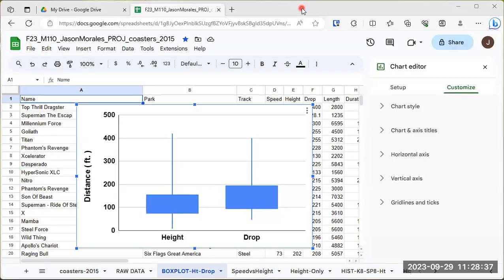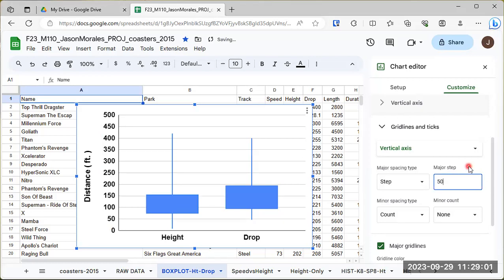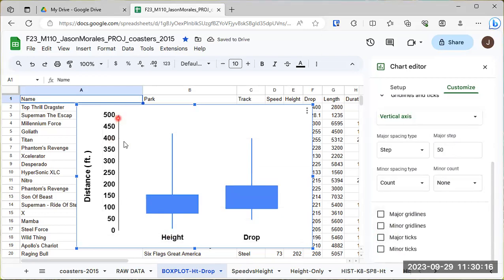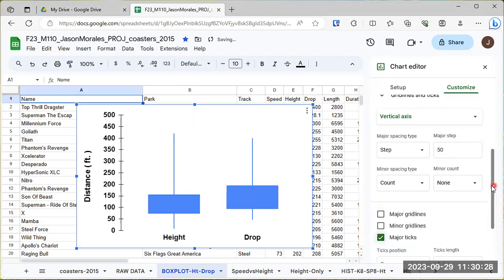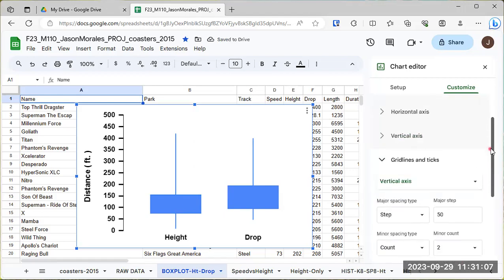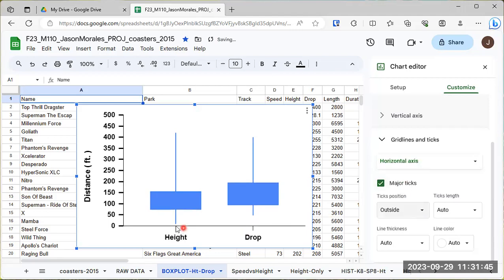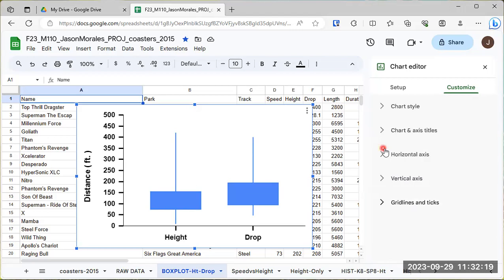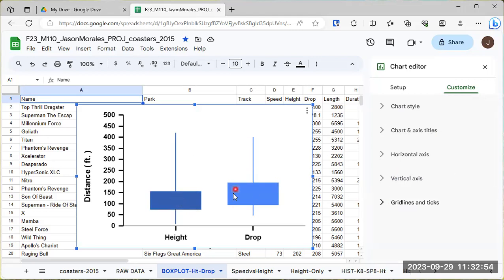IS-PROJ - Format Box Plot - Change GRIDLINES and TICKS - G SHEETS